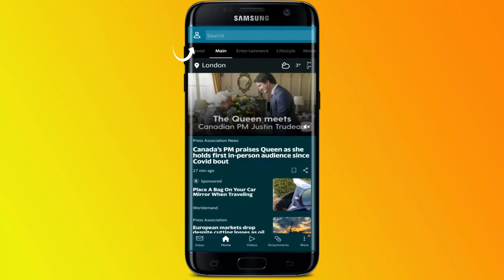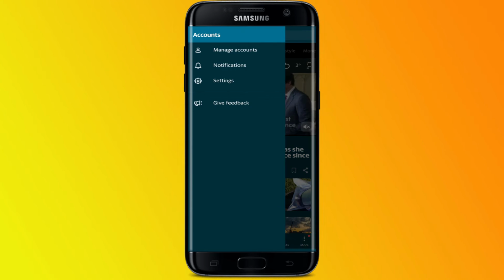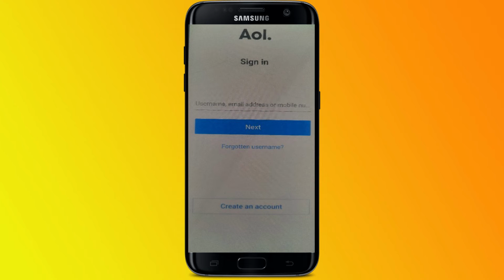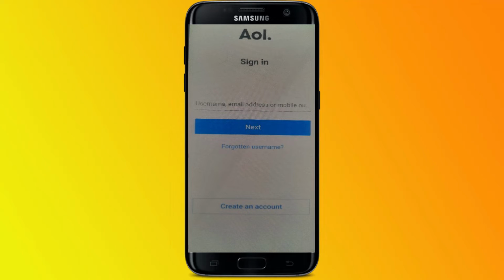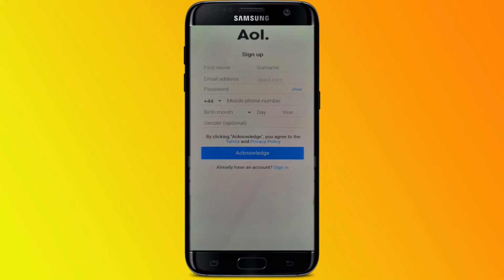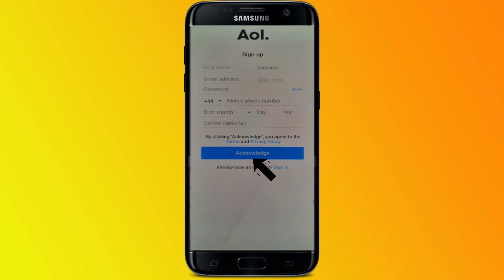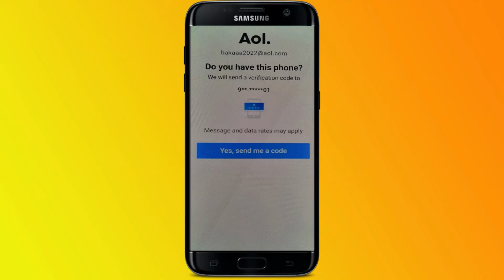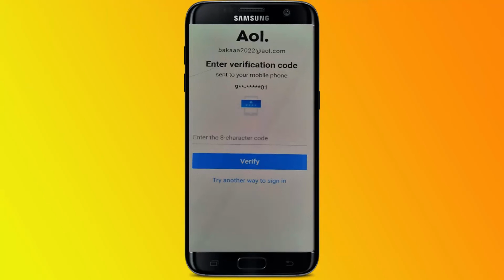AOL Mail Signup: How To Create AOL Mail Account 2022?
Today in this video we are going to learn how to create an AOL mail account on your Android device.

It is very simple to create an AOL e-mail account on your Android device. Make sure that your device is connected to the internet and that the AOL Mail application is installed on your device. If not, you can also use the web page.

Then open the application and then on the top left hand side you will see a profile icon. Press there and go to Manage Accounts. Then you will be taken to another page saying "Sign in or Create an Account." If you enter your birth month, day, and year, you must also enter your gender.

While entering your mobile number, don't forget to enter your country code. If you don't know your country's code, you can also google it.

After pressing acknowledge, it will ask you to verify your phone number. Then press "text me a verification code." After pressing that option, it will ask you to verify your phone number by sending you a verification code that you have to enter on the application. Your phone number will be successfully verified, and you will be successfully logged in to your AOL account on your Android device.

0:21 Create AOL mail
1:32 Outro